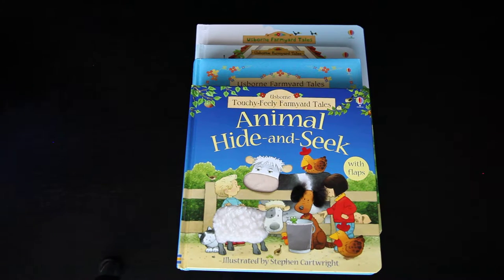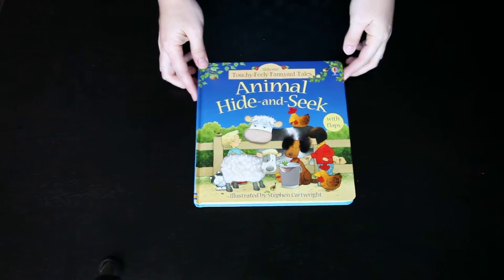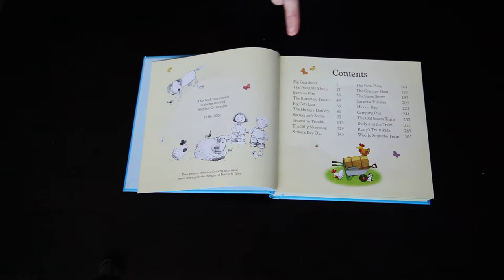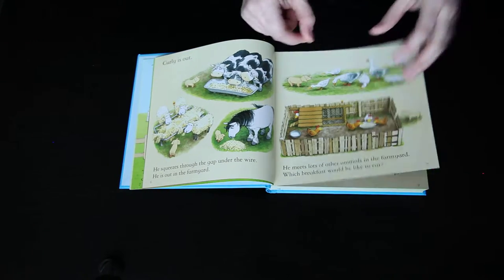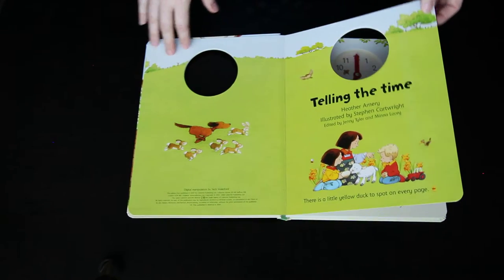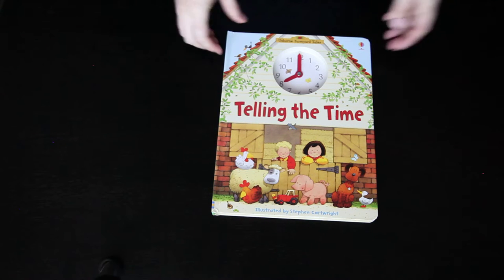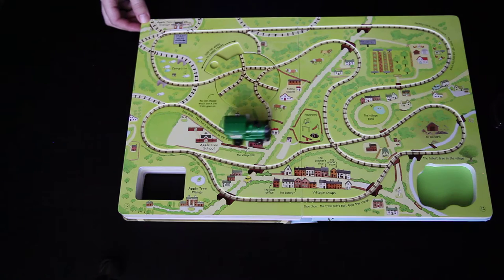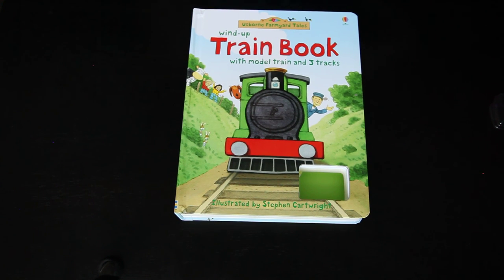Usborne Farmyard Tales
Four very different Usborne books, each featuring the Boot Family from Appletree Farm.